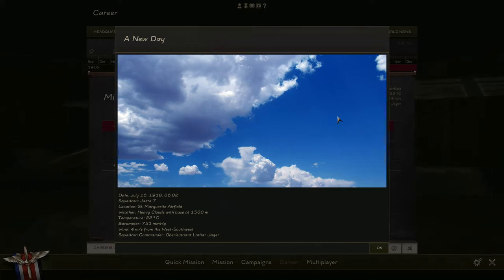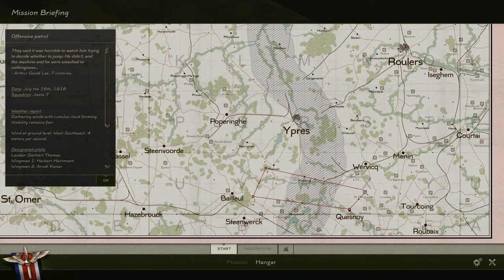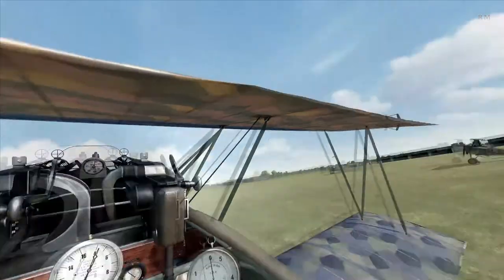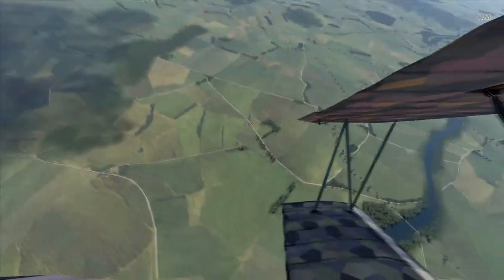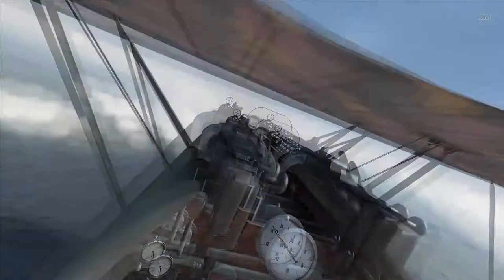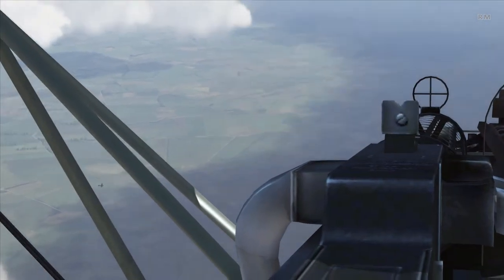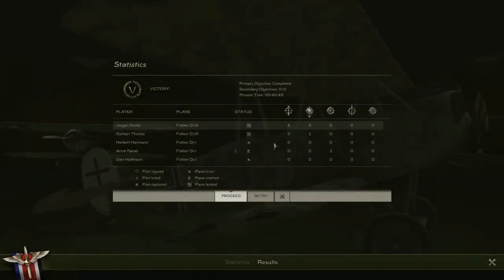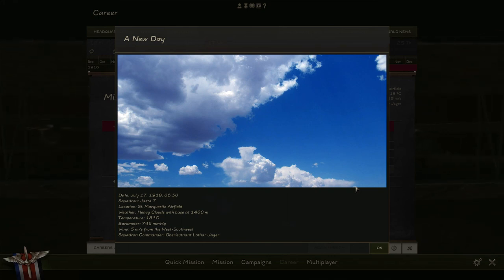Rise of Flight Career 02 - Episode 09 - For the Kaiserreich!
Let's give that another go shall we. Jurgen Muller goes on yet another offensive patrol.